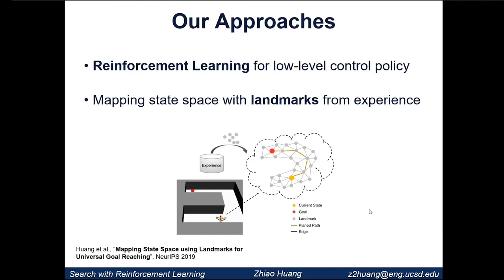Learning for Interaction